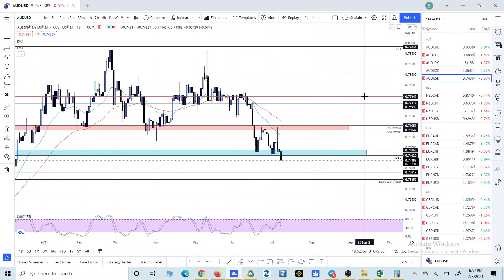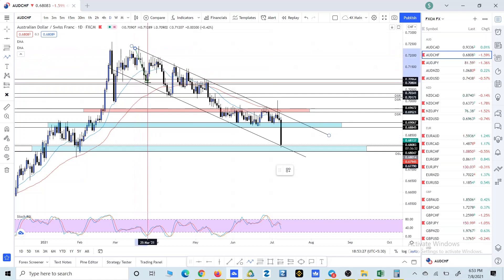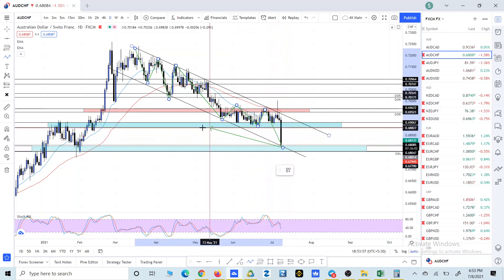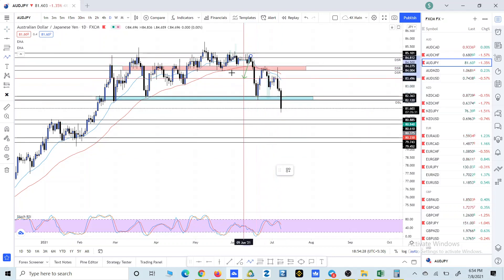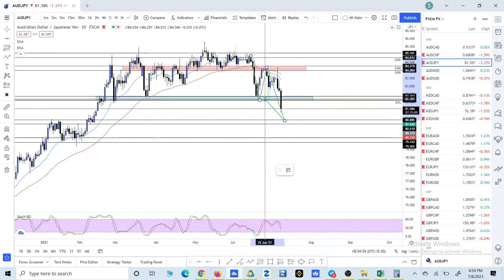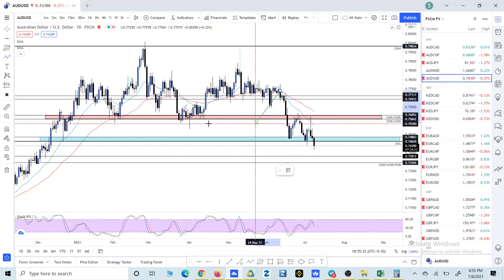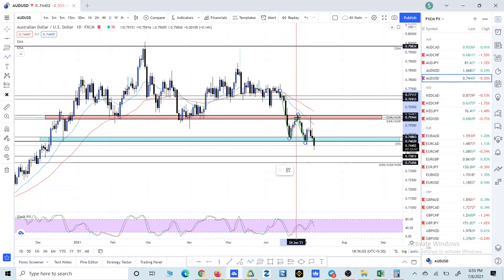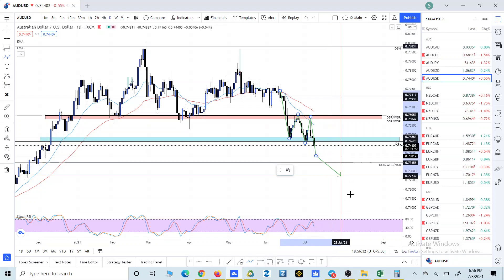Australian Dollar Technical Analysis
Hi Traders,
In this vedio i will be doing a technical analysis on Australian Dollar and will  analyse  Austrlian Dollar against major global currencies  by covering below points.

1. Technical Analysis
2. Price Actions
3. Charts Breakdowns
4. Potential Trading Setups

Recommended Broker :-
Below is the broker i currently use and recommend others as well. if you want to open an account with Exness under my membership, use below links.

Partner Code
3ida0upmyp

Follow "SUNIL CHOUDHARY FX"